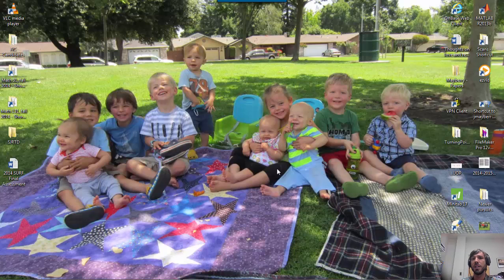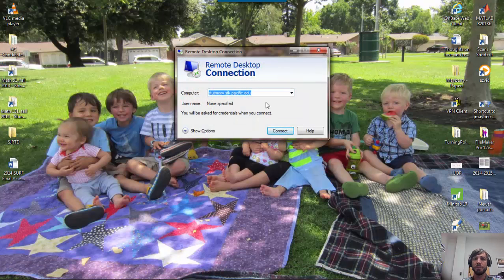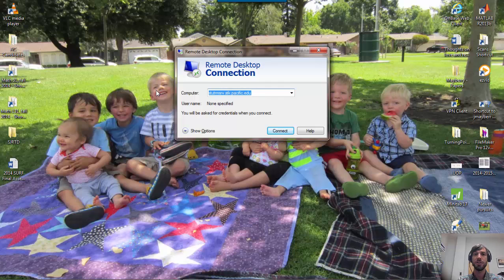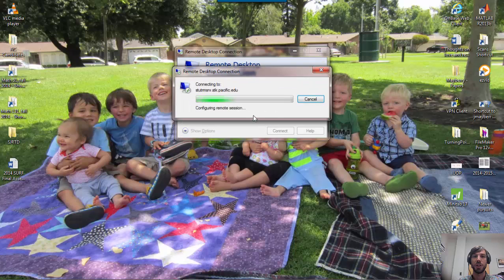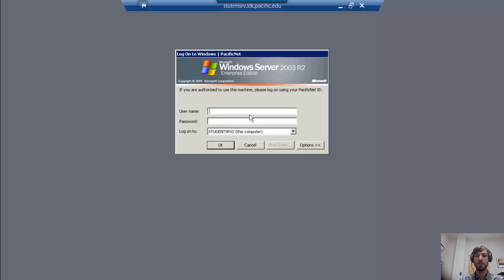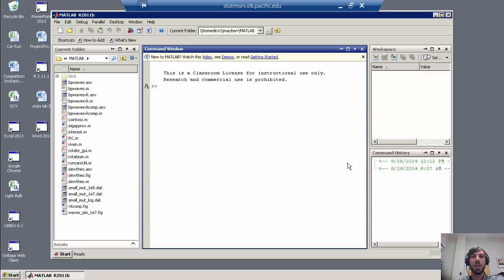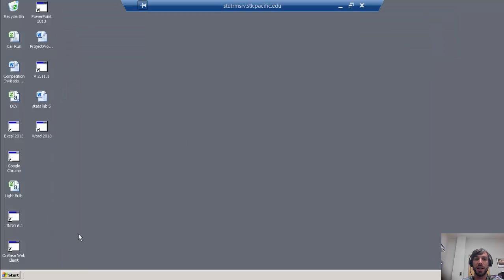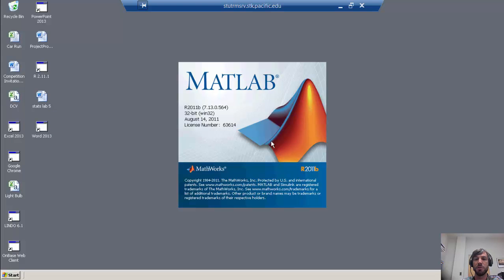Using Matlab via Remote Desktop.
A brief demonstration about how Pacific student's can establish a Remote Desktop Connection to remotely access Matlab from their personal computer.